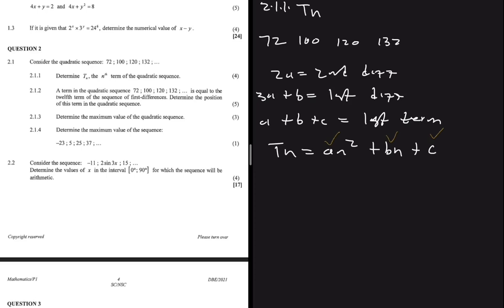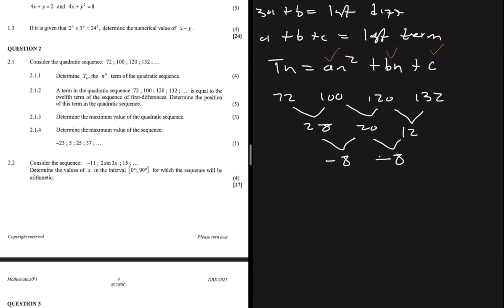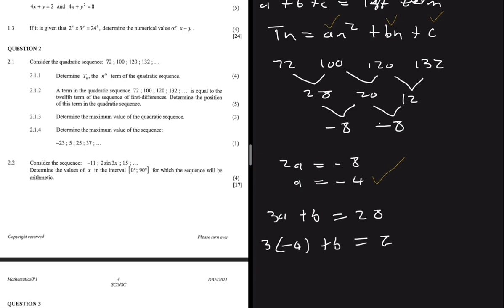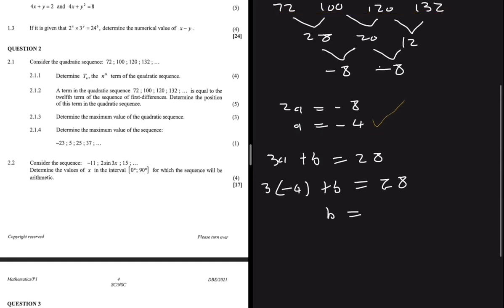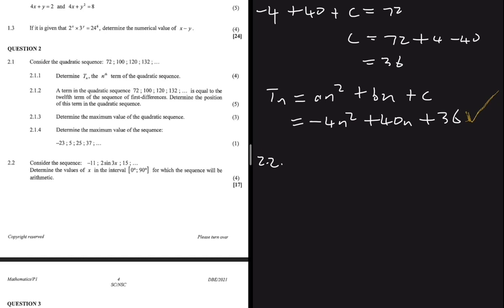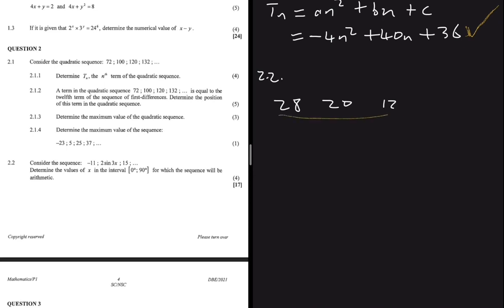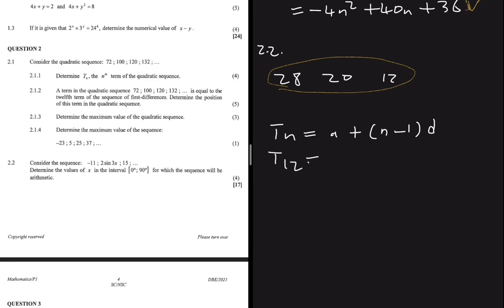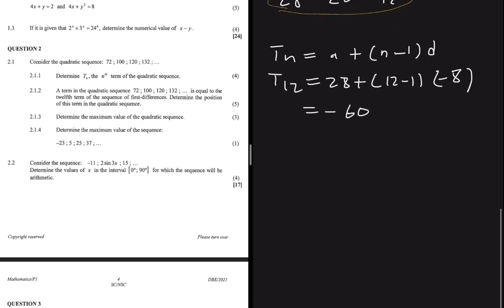Quadratic Sequence Grade 12 Mathematics Past Exam, Quadratic, Arithmetic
This is a tutorial on  Sequence & Series Grade 12 Mathematics, May/June 2021 Past Exam Paper.